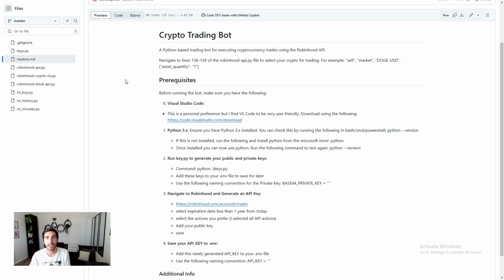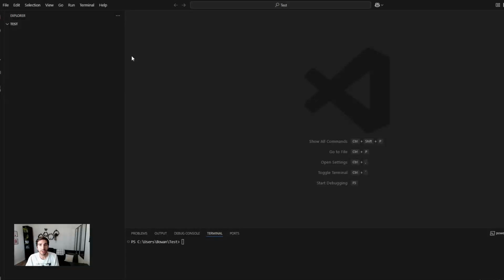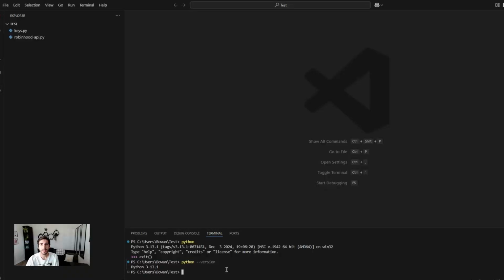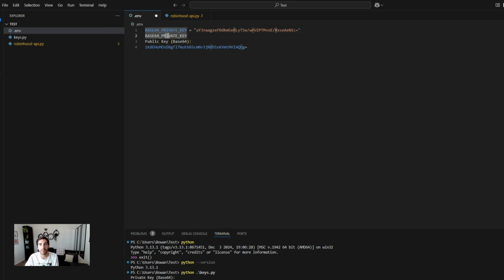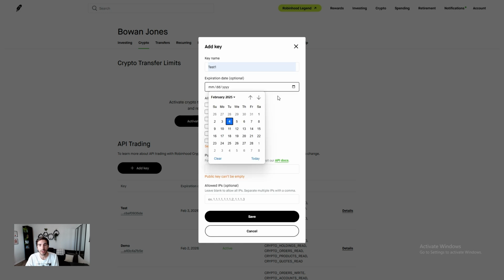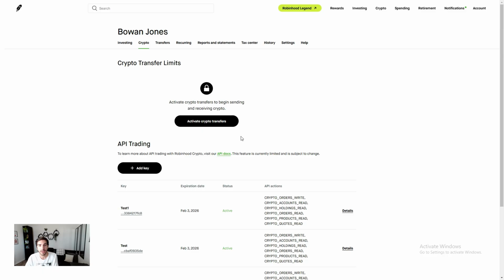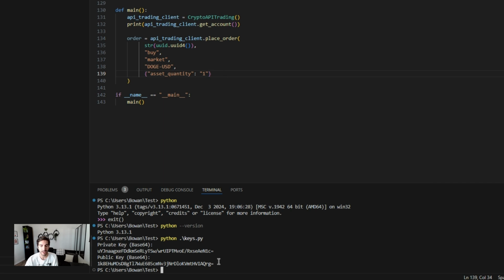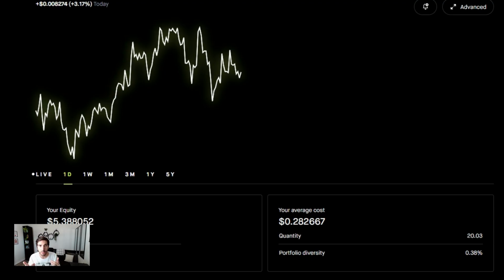How to Build a Free Trading Bot on Robinhood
In this video, I walk you through building a FREE Stock Trading Bot for Robinhood using VS Code. By the end, you’ll be ready to start trading with the same setup I’m using in the video!

🔍 What you’ll learn in this video:

1. How to set up your stock trading bot in VS Code.
2. A step-by-step guide to getting started with the Robinhood API.
3. Upcoming automation tips and trade strategies in future videos!

CHAPTERS:
00:00 - Intro
00:30 - GitHub
01:05 - Downloads
01:49 - VS Code
02:20 - Installing Python
02:50 - Generating Keys
03:30 - Naming Keys
04:30 - API Key Generation
05:50 - Robinhood API Docs and Code Execution
07:25 - Buying and Selling from VS Code
8:54 - Outro